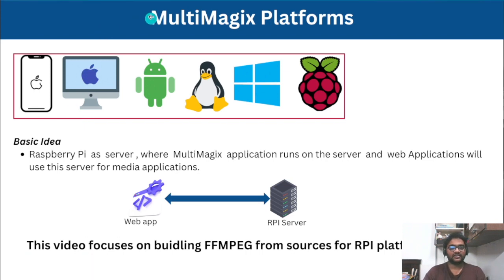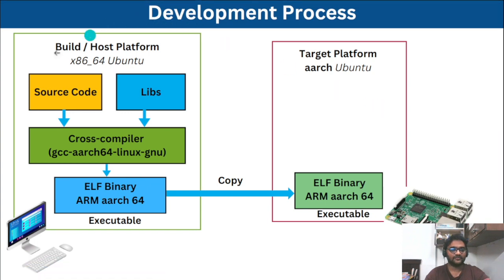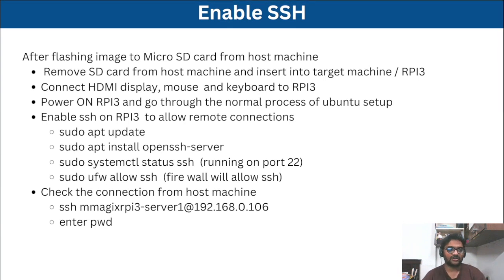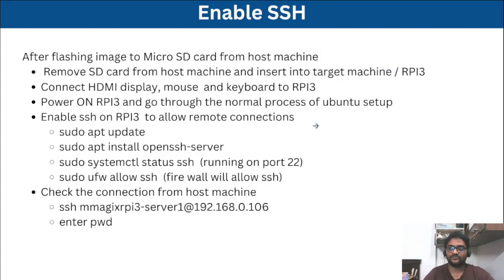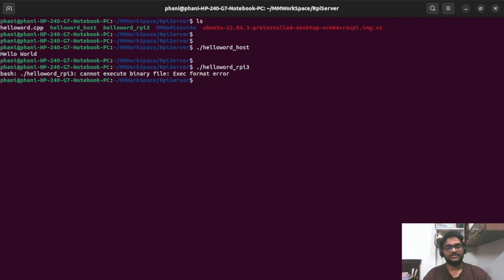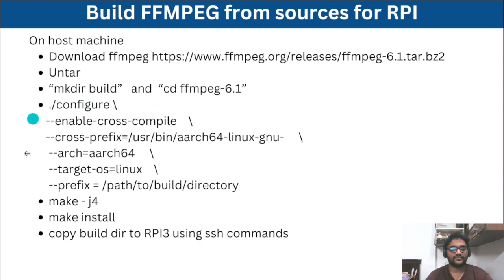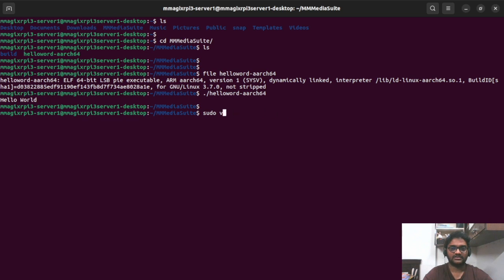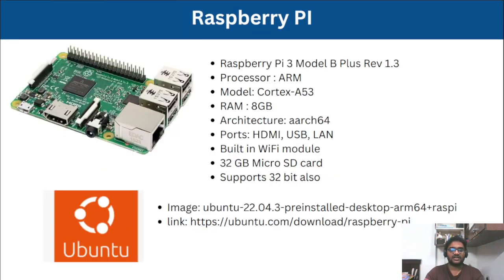Build FFMPEG for Raspberry PI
This video  gives a quick intro about host and target development process. Flash image to a RPI3 and build FFMPEG from sources using cross compilers